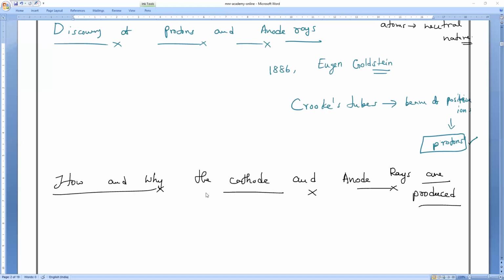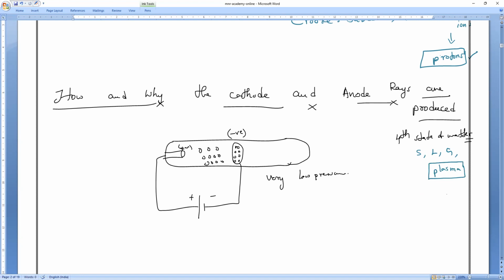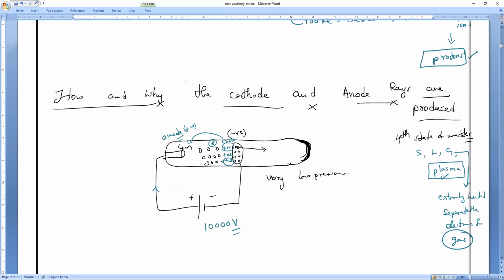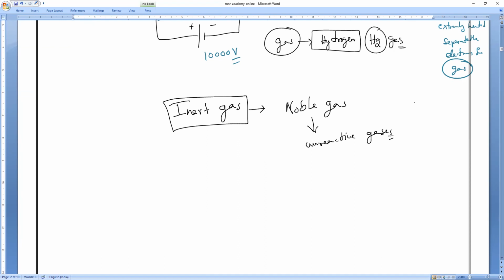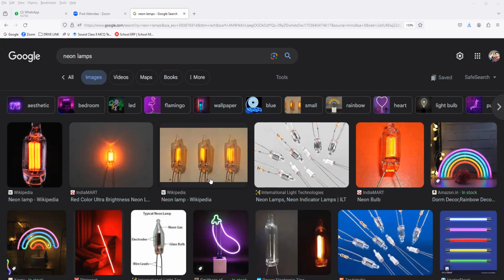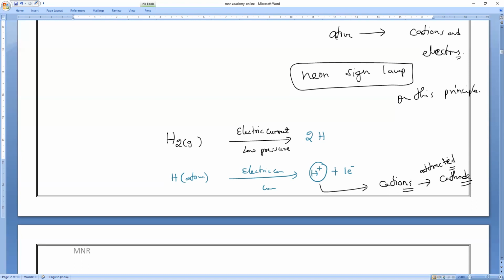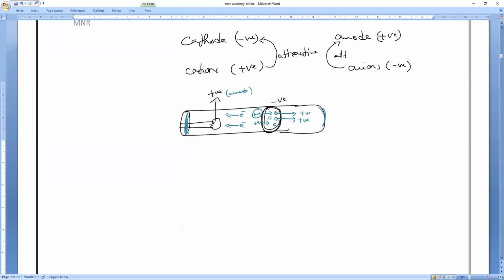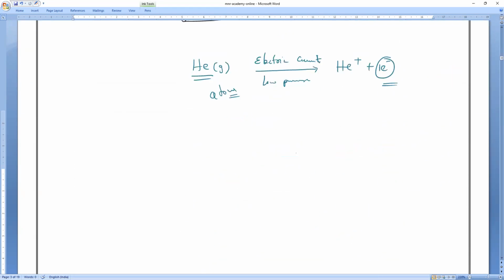Structure of The Atom class 9/discovery of anode rays/part-2\cbse//IIT-JEE/NEET/FOUNDATION 2023-2024